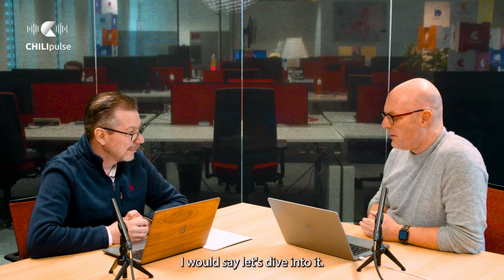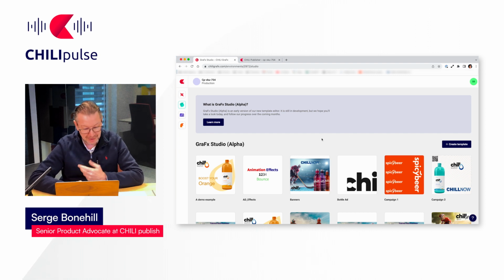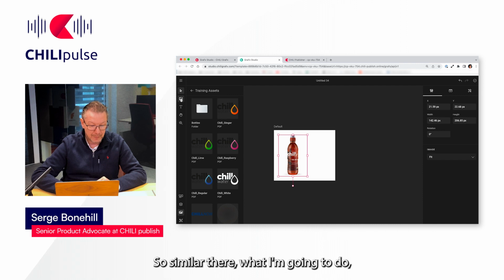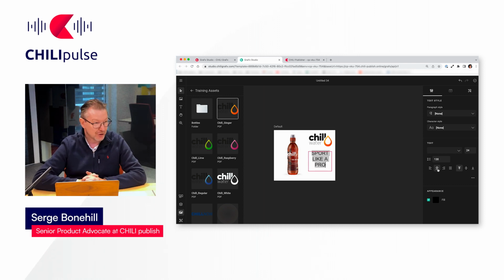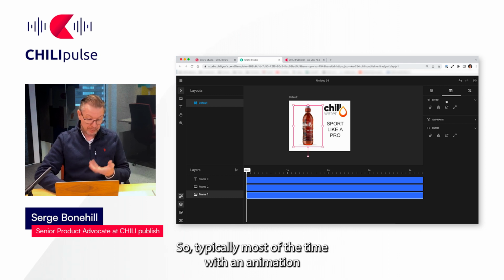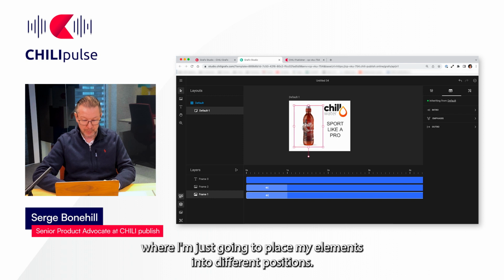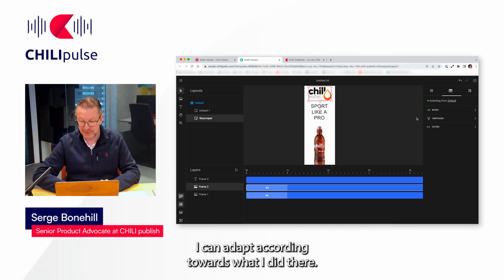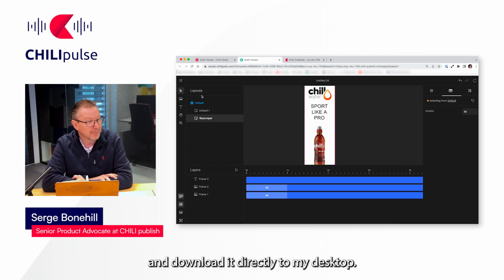How to quickly create an animated Smart Template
CHILI publish Smart Templates make possible the rapid scaling of creative production, boosting your capacity to respond to fast-changing market conditions.

Whether you’re outputting print, digital, or animated assets – or all three! – CHILI GraFx can significantly streamline your work.

In CHILIpulse Episode 3, we dive deeper into how Smart Templates work and how they bring huge productivity gains to graphic designers working with animated content. Keep reading for a summary of host Bram Verniest’s lively discussion with Serge Bonehill, Senior Product Advocate at CHILI publish. In this episode, you’ll learn the ins and outs of automating animation production with Smart Templates in GraFx Studio – our platform’s advanced template editor.